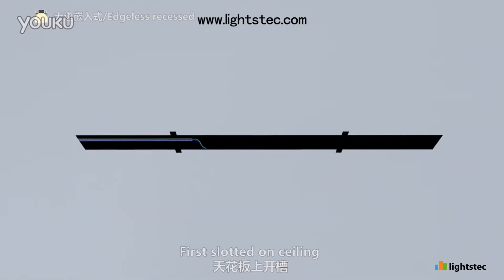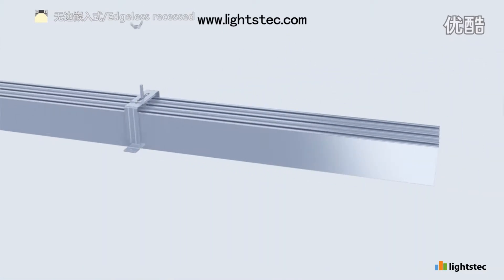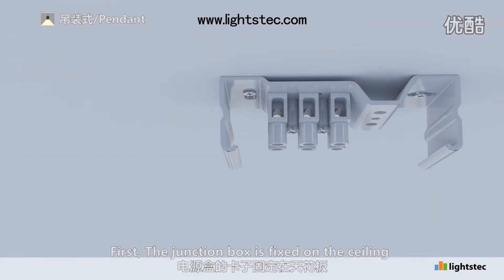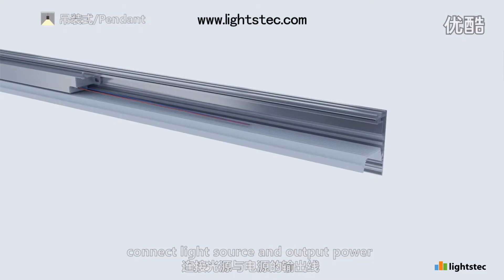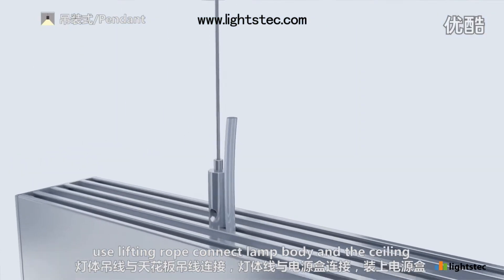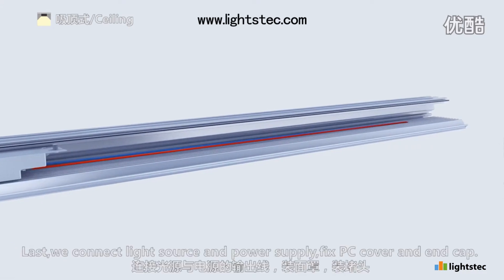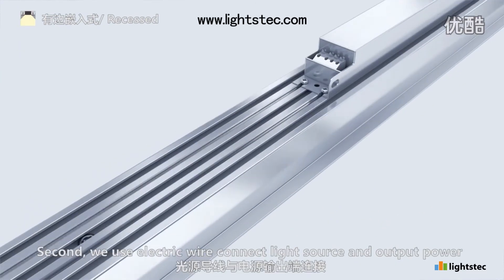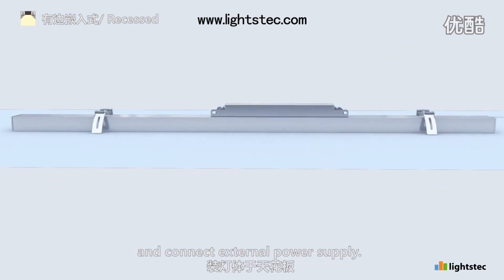How to use led linear light system?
Here introduce the led  linear light system , this illumination system is including led profile , led driver , led strip light . the led lighting system can use surface mount , pendant mount and recessed. This is a hot lighting system for office /hotel/shopping mall lighting .
you can find more led aluminum profile light in our